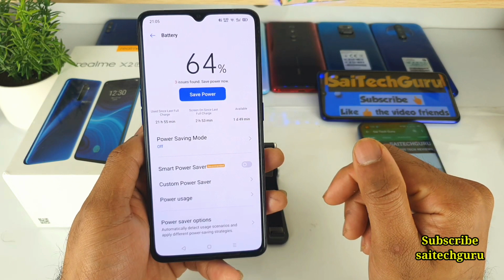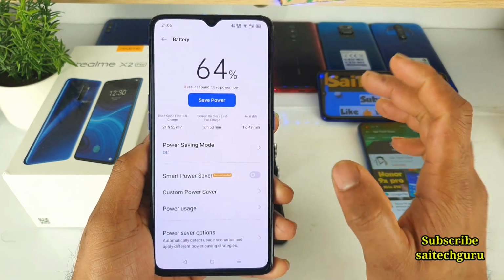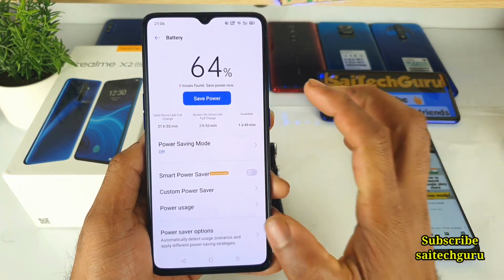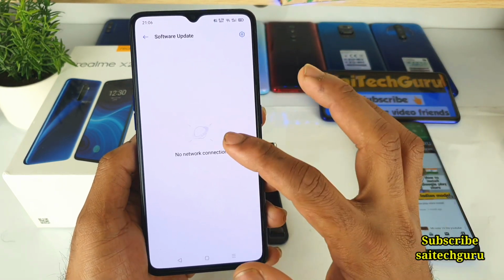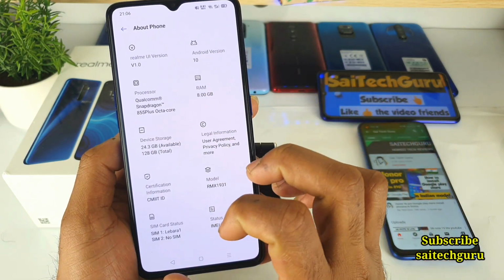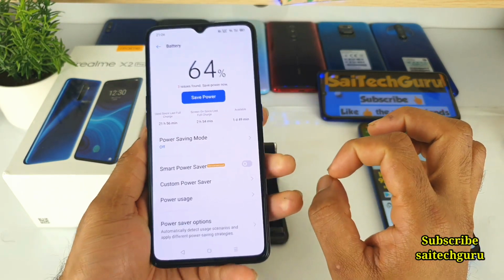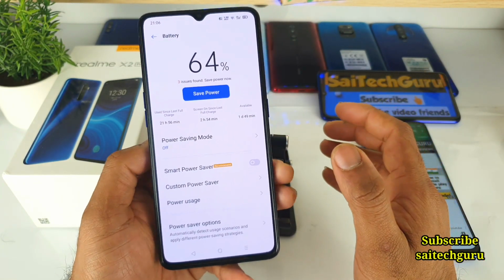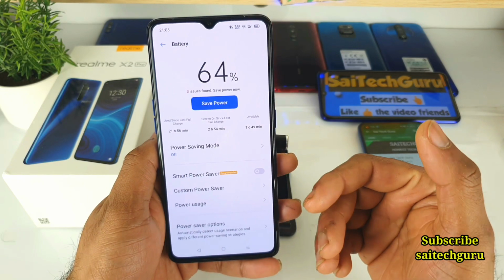Realme x2 pro battery drain after realme ui